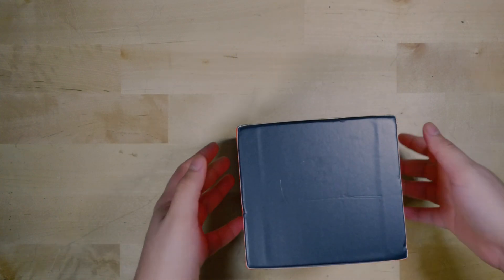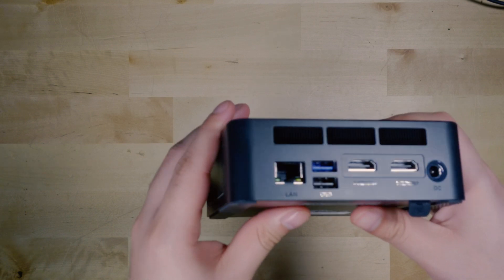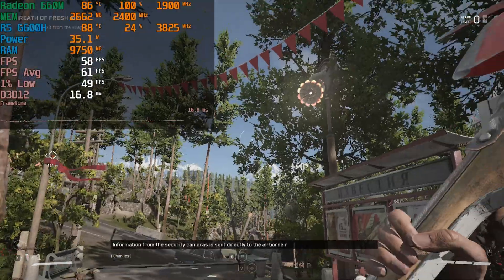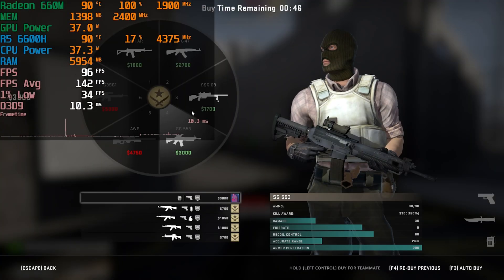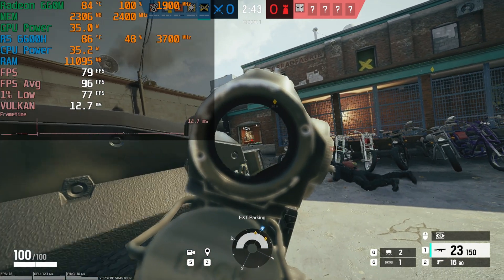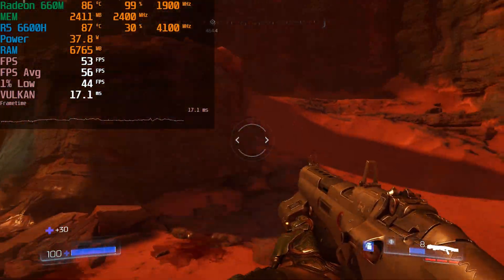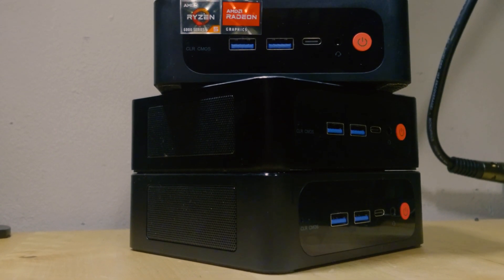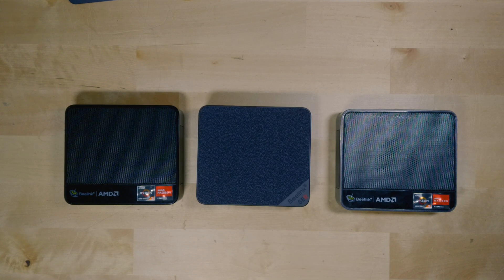RDNA 2 IS IMPRESSIVE! Beelink SER6 Mini PC First Impression | 16GB DDR5 4800Mhz | 660M First Test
Testing out the Beelink SER6 6600H For the first time
4TB 2.5in SSD
4TB m.2 Nvme SSD
Premium 4TB Nvme SSD
32GB of RAM Kit
900P Monitor
5500U laptop